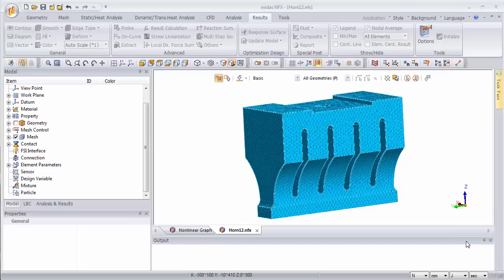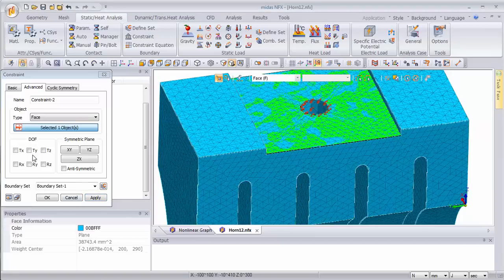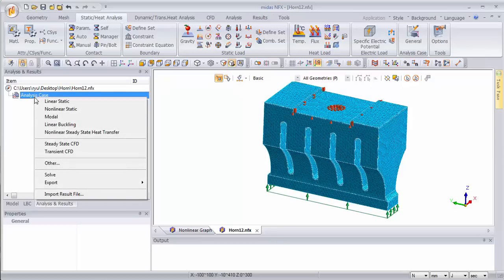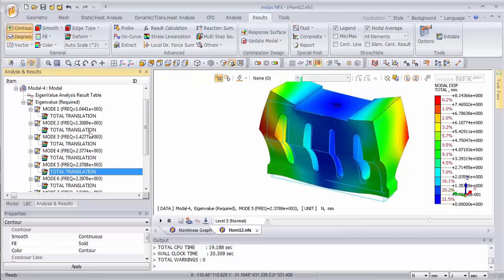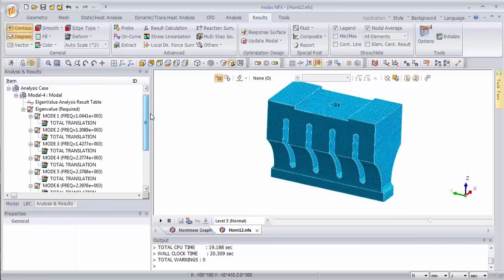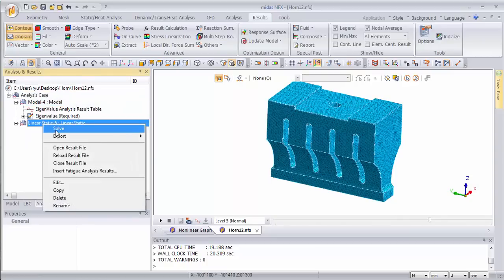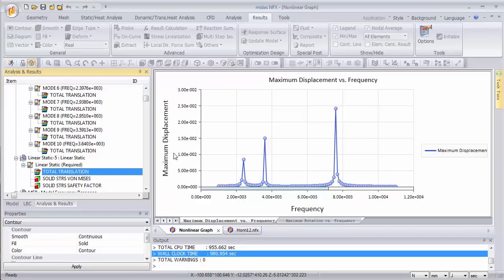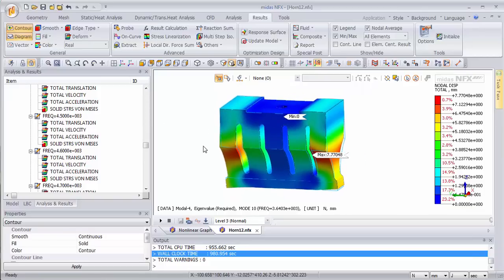What is frequency response analysis - FEA for All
Frequency response analysis is an extension of modal analysis in some way. If you want to know about modal analysis, the full article is here:

In short, modal analysis helps to determine the modes of vibrations and the frequencies at which those modes are triggered, BUT modal analysis doesn’t give you any info about the real deformation that an excitation of one of those modes will actually cause. When you have to do a dynamic analysis, modal analysis is only the beginning!

Some modes will cause more « resonance » than others (and thus more damage)… so we want to know which ones and we want also to calculate the maximum deformation for each of the modes « triggered ».